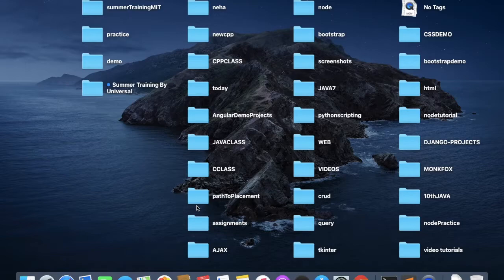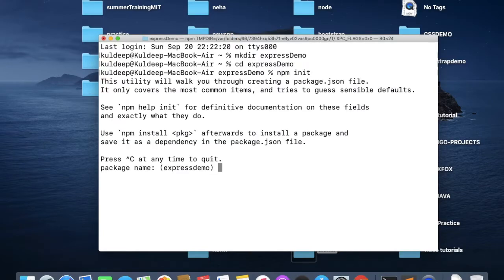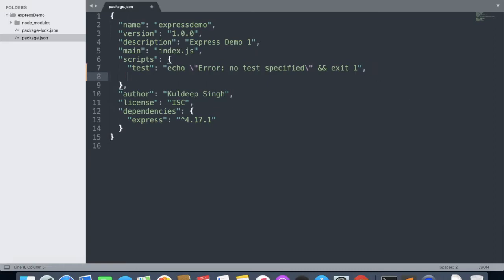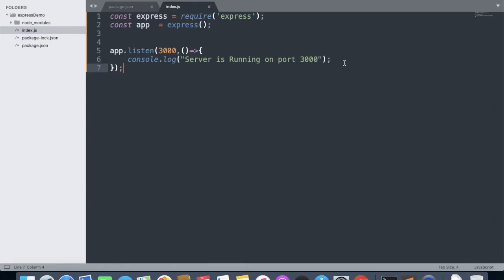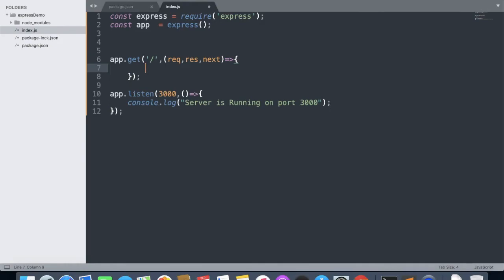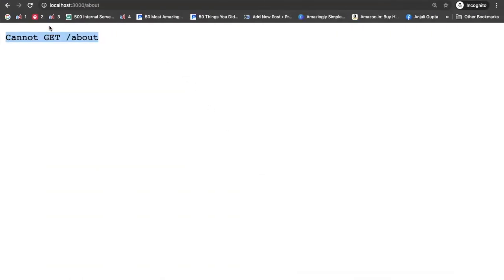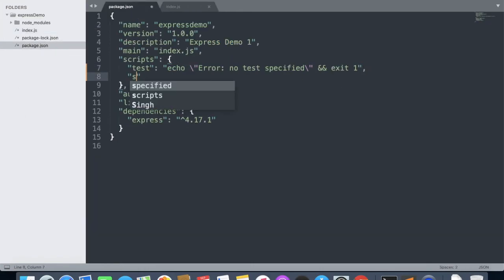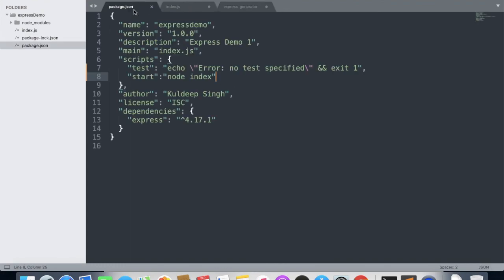Express Module | Node JS - PART - 5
Express Module in Node JS
Why we are going to use express ?
as we all were working on node server, it was hard for us to handle the routes in node server because we need to fetch the path from url and then check for path matching and so on to send response for respective request.
so, Express module is going to make it more easy for us for sending response to client request in easy manner.

here is the best way to use express framework of node js. We are simply going to use this third party module express in our app and this is going to handle request as easy as it can. Routing is done in just as easy like writing a code for loop in cpp.

as you can see it is as easy like the above example. just copy and paste and change the path for the request and you are done.

I hope my video is as simple as you can learn it.

Sorry for the noise of my keyboard. 😅